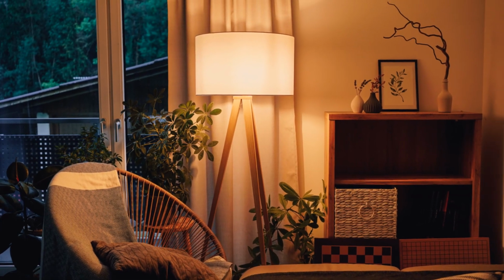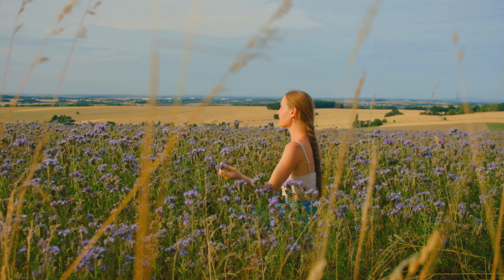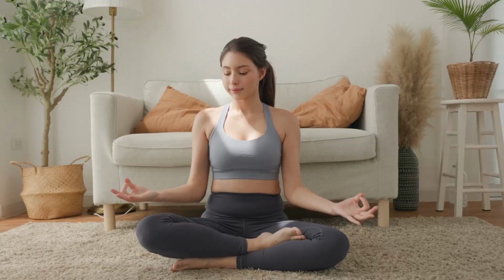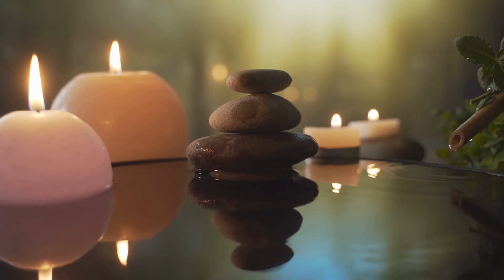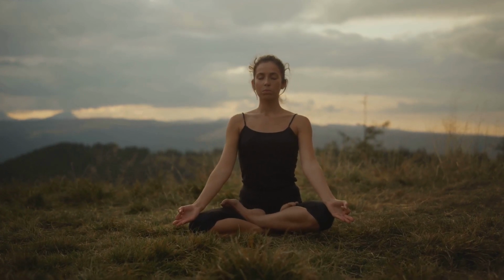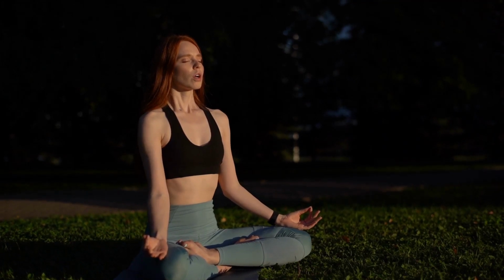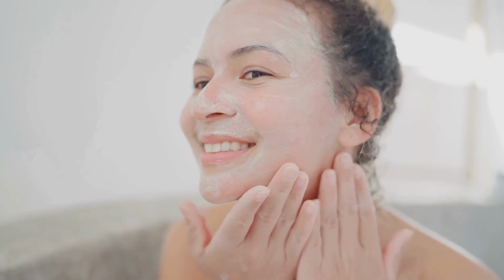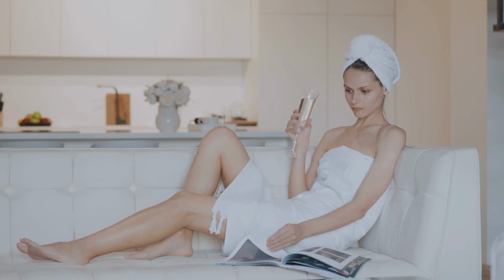Holistic Self-Care Sanctuary: Your Guide to Ultimate Relaxation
Indulge in the ultimate relaxation retreat with our Holistic Self-Care Sanctuary. 🌿 Unwind and recharge right from the comfort of your own home as we guide you step-by-step through the art of self-care. Discover how to create the perfect ambiance, complete with soothing scents and calming decor. Tune in as we share our expertise on cultivating a peaceful sanctuary through mindful meditation and yoga practices. Learn the secrets behind holistic health remedies, self-massage techniques, and gentle skincare routines that will leave you feeling pampered from head to toe. Join us on this transformative journey towards ultimate tranquility! ✨ SelfCareGoals HomeRetreat Relaxation Unleash your inner zen in the comments below! 💆🏻‍♀️💖💆🏻‍♂️

Experience the power of calm and relaxation with Storytime for the Senses. Our channel is dedicated to providing you with immersive experiences designed to help you achieve quality sleep, deeper focus, stress relief, and calming relaxation. Indulge in soothing visuals, serene nature sounds, and ambient music that will transport you to a state of tranquility.

All sounds and images were created by Storytime for the Senses or used with permission.